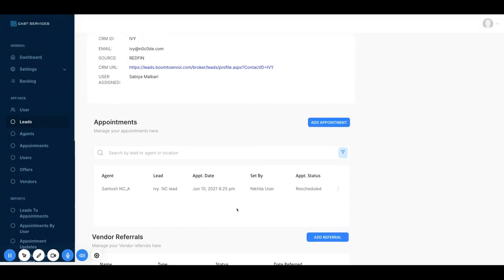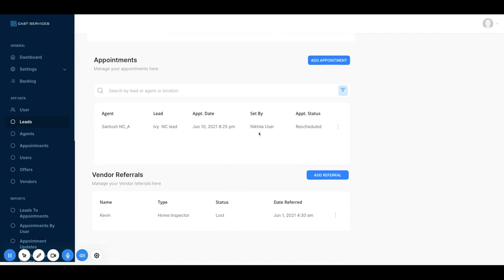05 - Lead Interactions - Susie - A custom lead management solution for small businesses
Susie is a custom lead management system for small businesses. It is a single system to use when you have many people accessing the data. Susie helps you have a ton of information all in one place which can be accessed easily. Setting up appointments can be made from the same application as well.